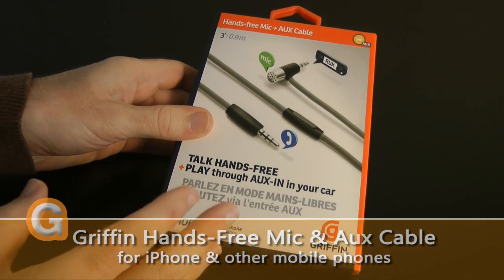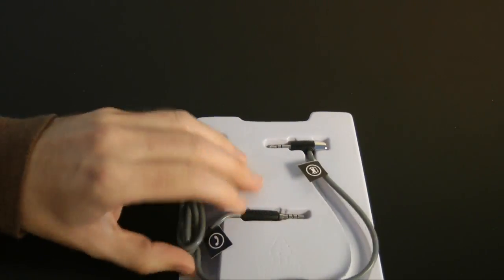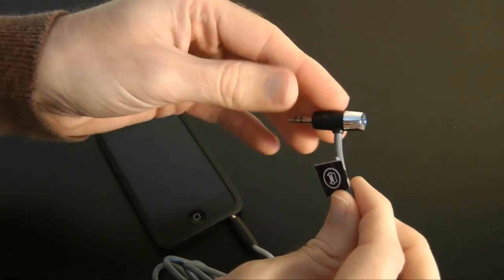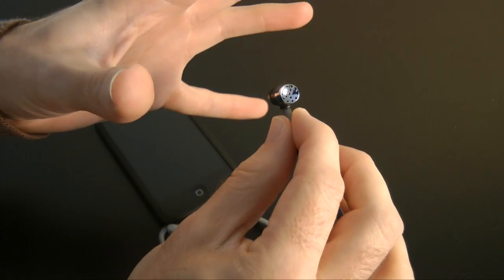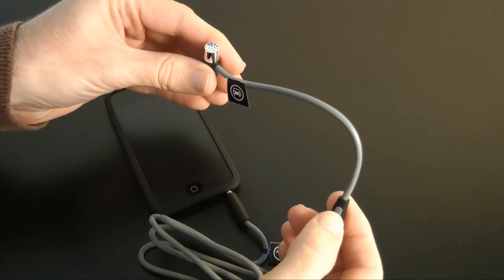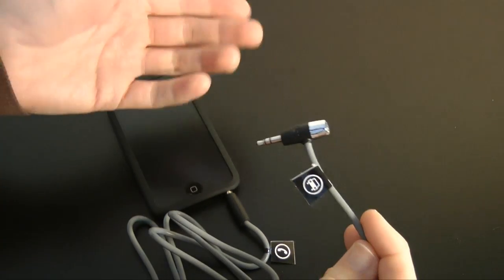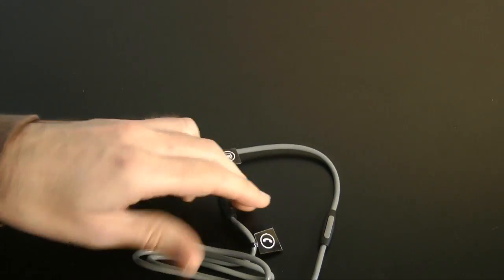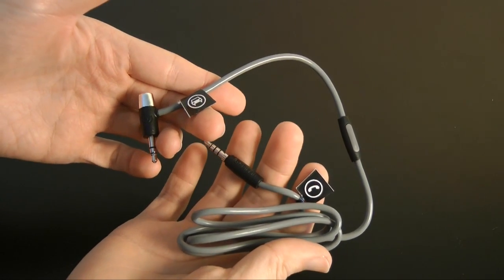Griffin Hands-Free Mic & Aux Cable Review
The Griffin Hands-Free Mic & Aux Cable is a simple yet very effective to using your iPhone safely whilst on the move.